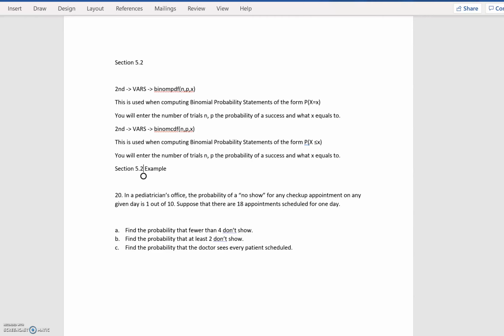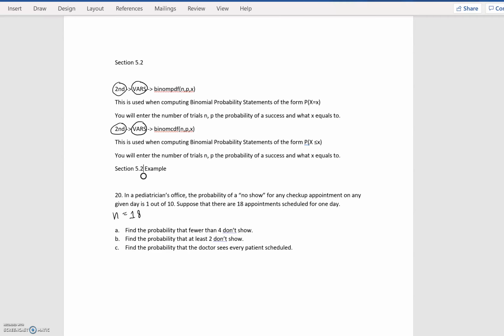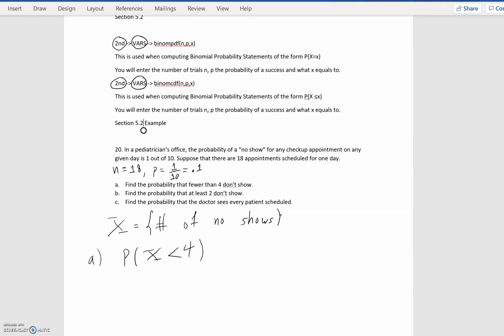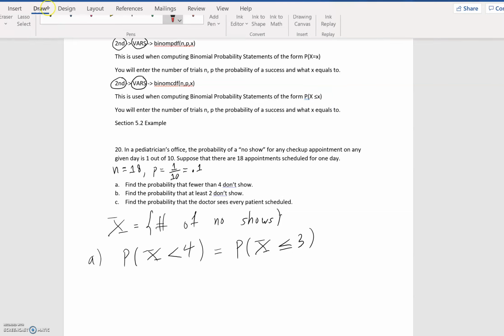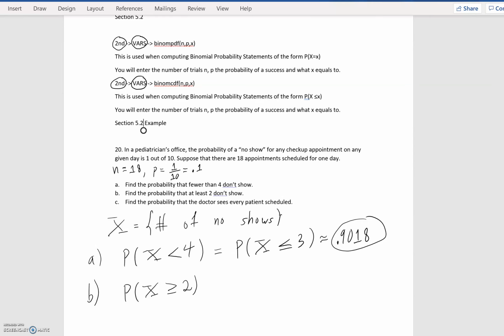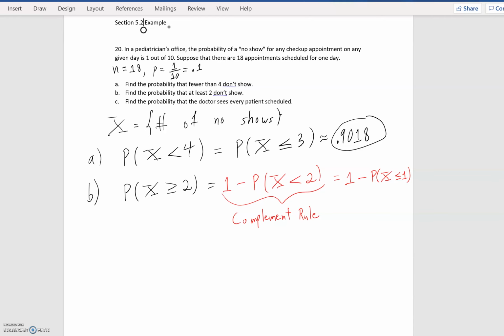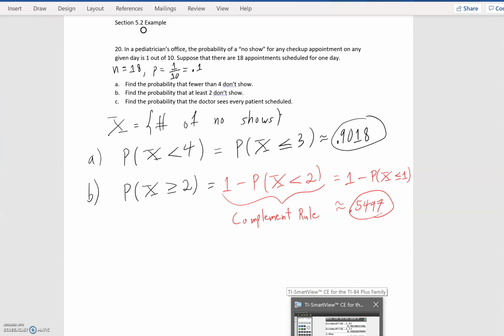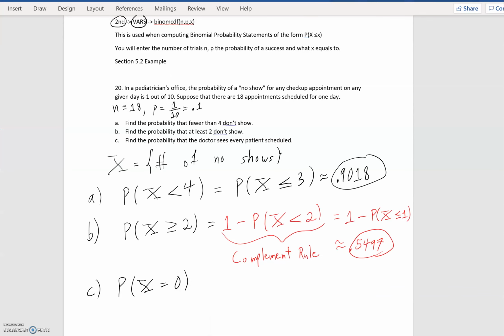MATH 119 Section 5.2 second video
Video going over an example from Section 5.2